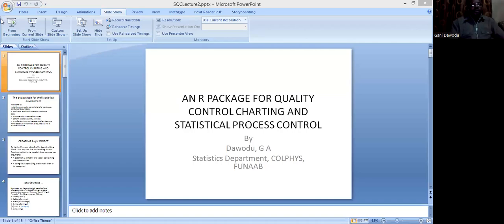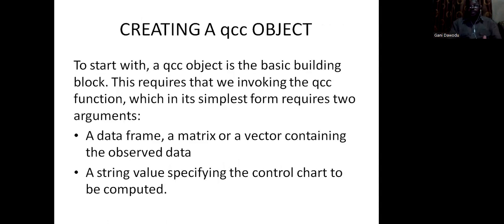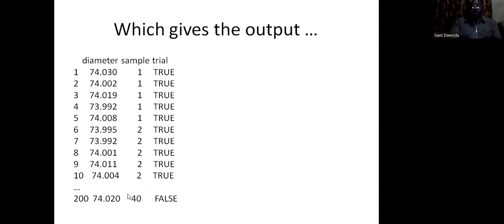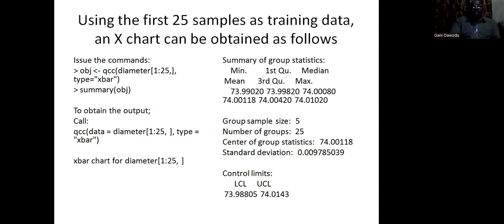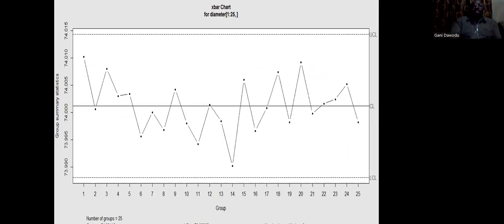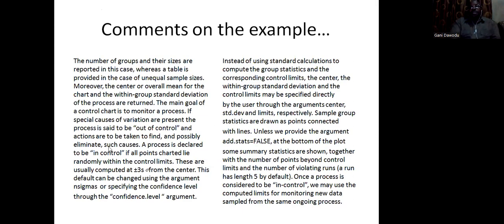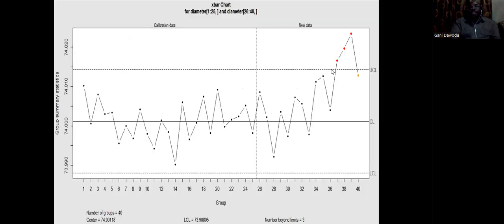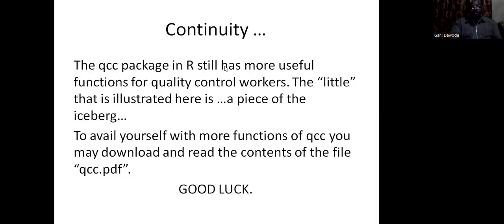How to use the R package 'qcc'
This video will give you information on how you can launch and code the R package 'qcc' for it to give you a desirable result